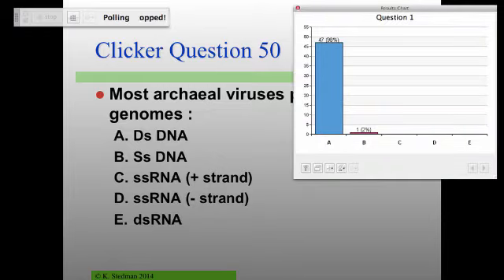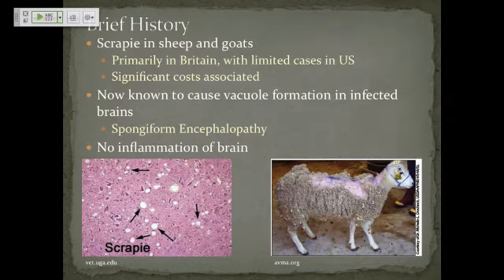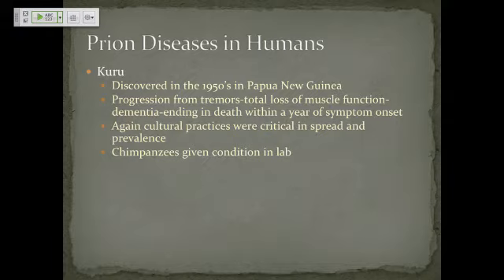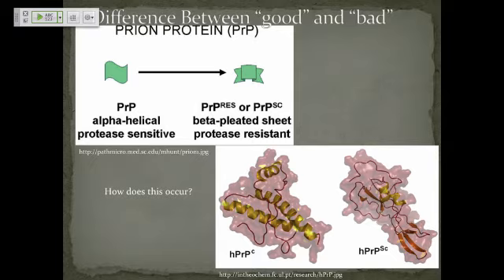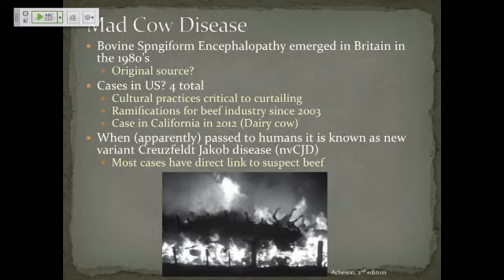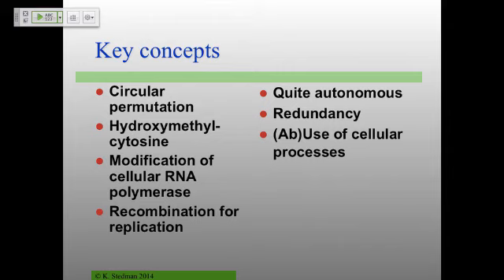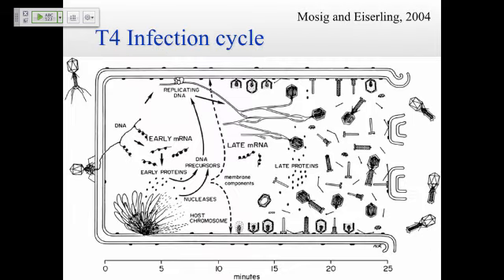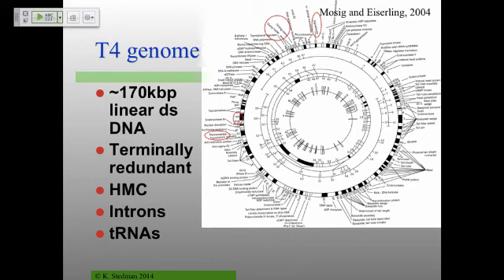Vir_S14_L24 T4Prions Guest Lecture George Kasun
Table of Contents:

00:53 - Clicker Question 50
03:08 - Clicker Question 51
05:34 - Clicker Question 52
08:11 - Prions
09:27 - Review
10:31 - Brief History
13:06 - Mad Cow Disease
18:20 - Prion Diseases in Humans
22:34 - Development Of Prion Theory
24:18 - Prion Protein
24:29 - Development Of Prion Theory
24:35 - Prion Protein
26:31 - Difference Between "good" and "bad"
27:51 - Two Models
29:24 - Debate
30:59 - Virus like particles?
32:05 - Genetics of Prion Disease
33:29 - Review
34:38 - Genetics of Prion Disease
34:39 - Debate
34:39 - Two Models
34:39 - Difference Between "good" and "bad"
34:40 - Prion Protein
34:42 - Prion Diseases in Humans
34:42 - Mad Cow Disease
34:43 - Brief History
34:44 - Mad Cow Disease
38:07 - Prion Diseases in Humans
38:08 - Development Of Prion Theory
38:09 - Prion Protein
38:09 - Difference Between "good" and "bad"
38:11 - Two Models
43:27 - Key concepts
46:12 - T4
47:01 - Origins
48:20 - T4 Plaques
49:29 - T4:The Virus
52:08 - T4 Infection cycle
57:03 - T4 infection (structural change)
57:18 - T4 Infection cycle
57:41 - T4 infection (structural change)
59:02 - T4 genome